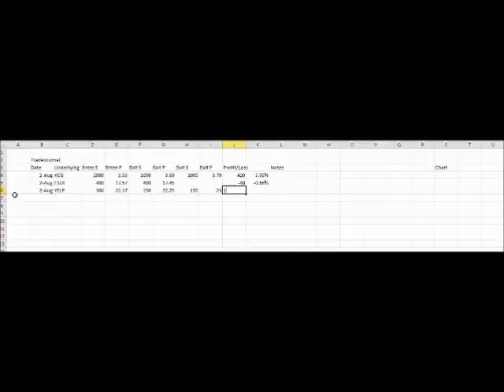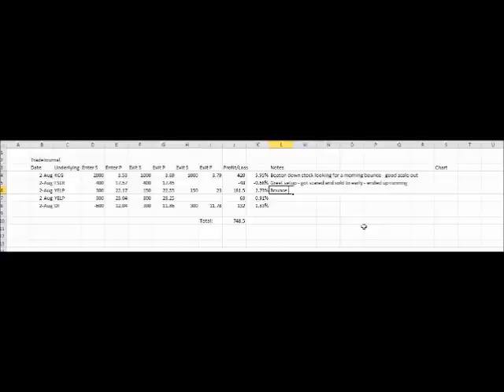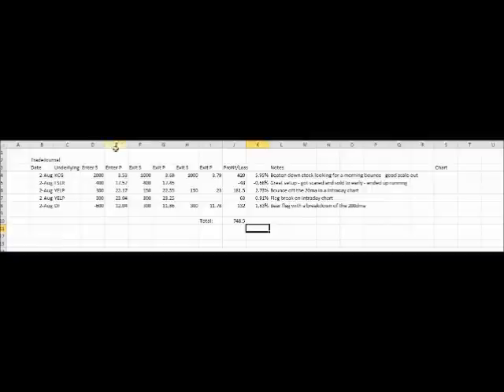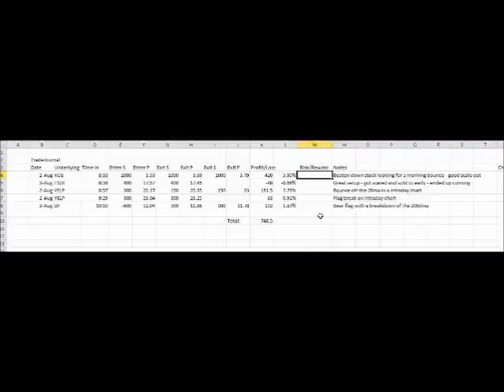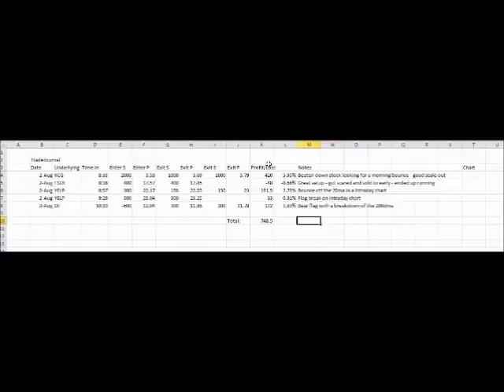TheBullogic.com How to Make Money with a Trade Journal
Learn how to create, study, and make money with a trade journal!